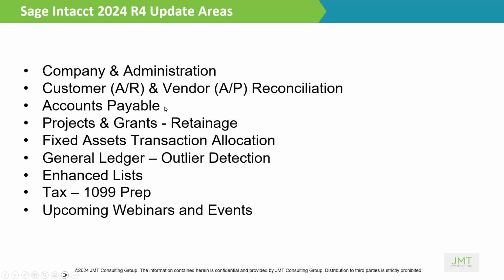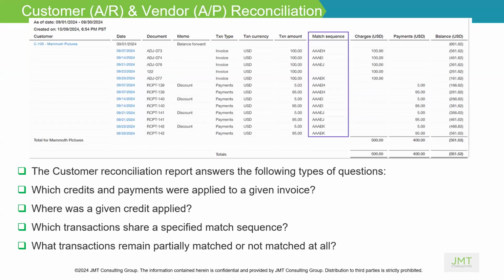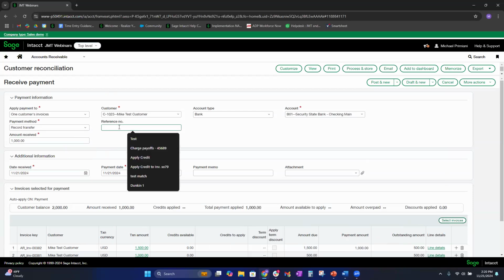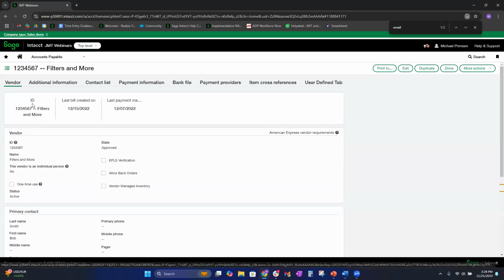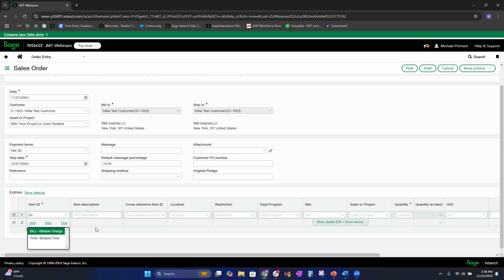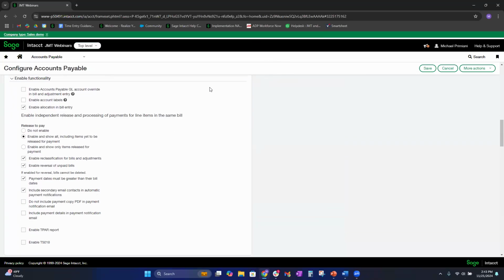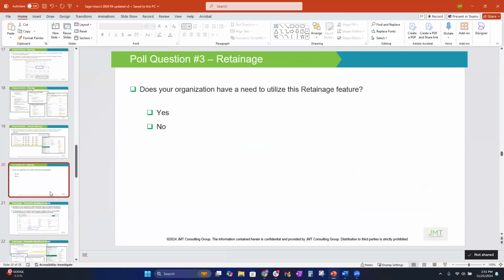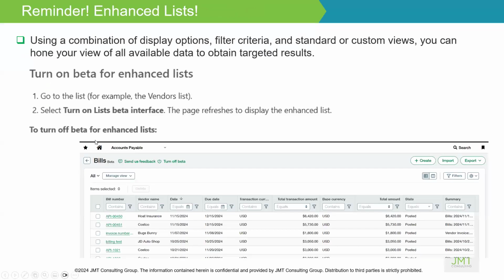What's New In Sage Intacct R4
Join us for What’s New in Sage Intacct R4, where we’ll walk you through the latest version updates in Sage Intacct.